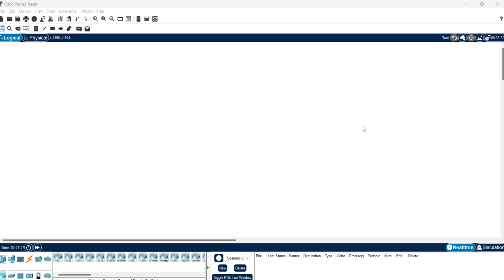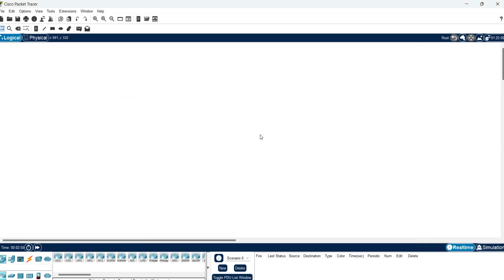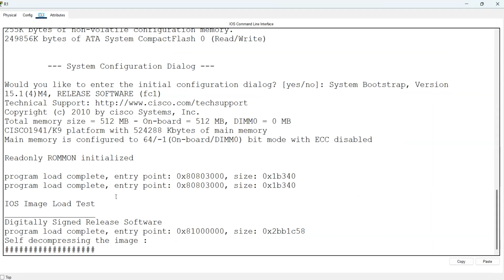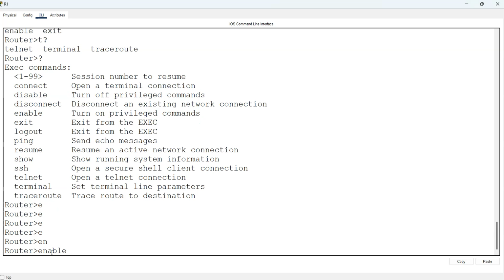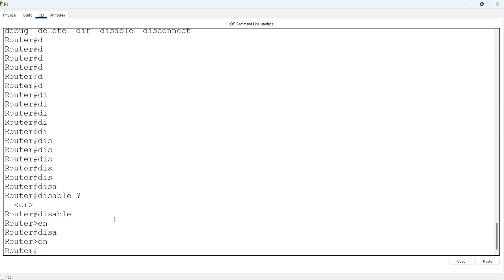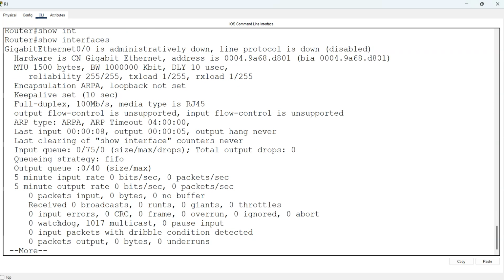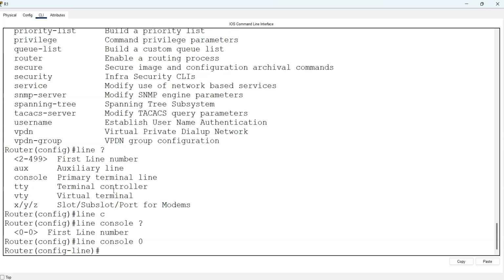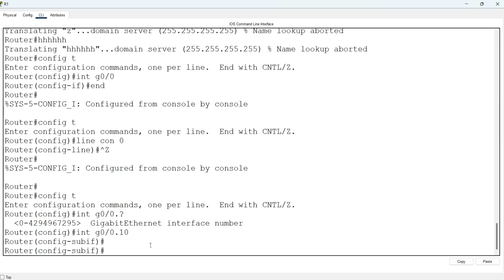06 Cisco Router Basic Commands (Learning The CLI From Scratch). Part1 - 001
001 Routers Mode (User,Privilage,GlobalConfig,Interface,Subinterface and Line)